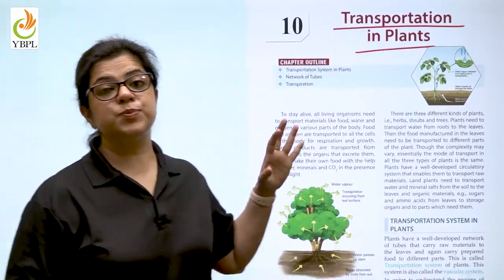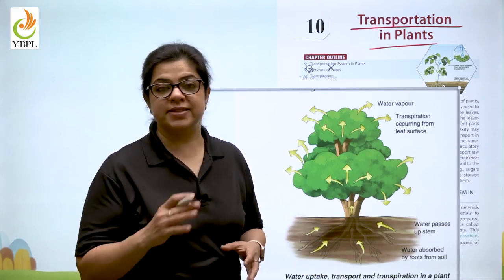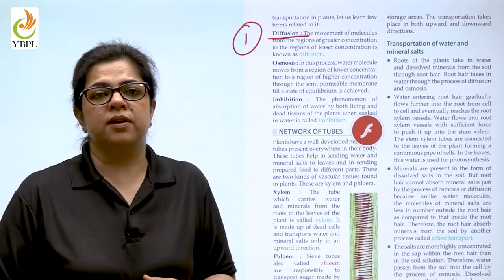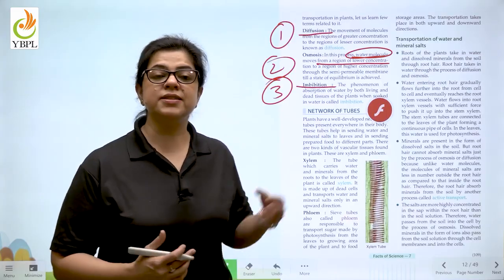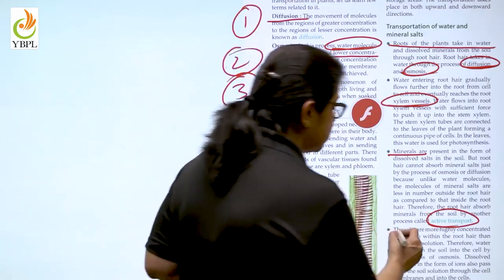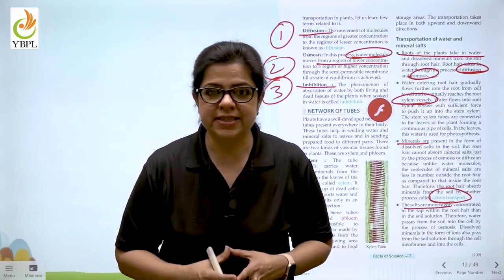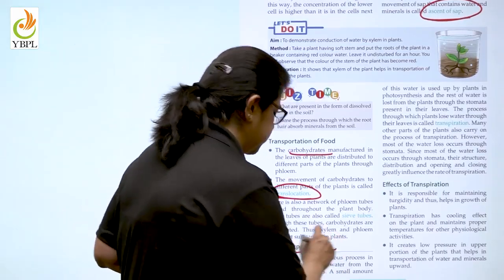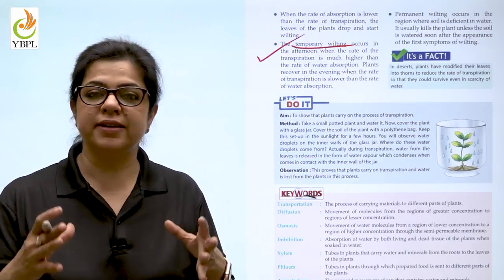Fact of Science Class 7 Ch 10